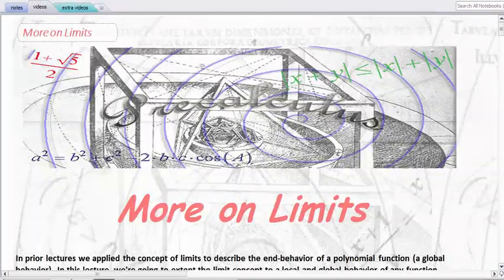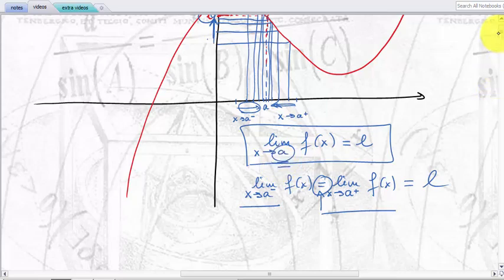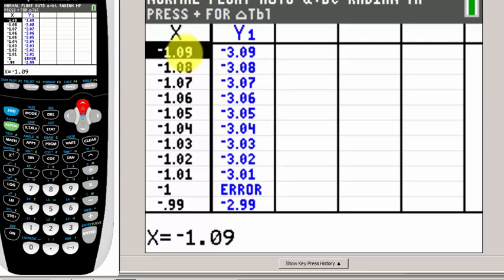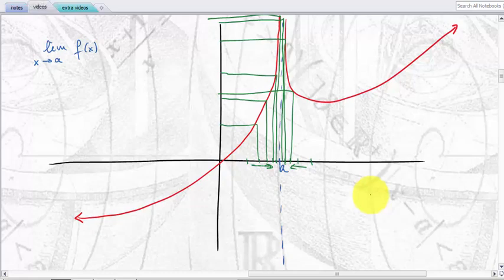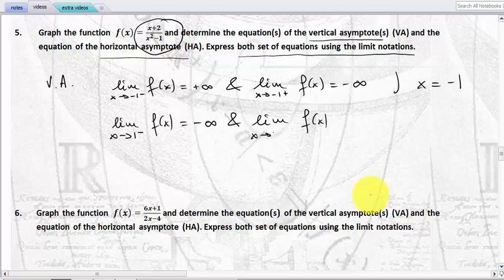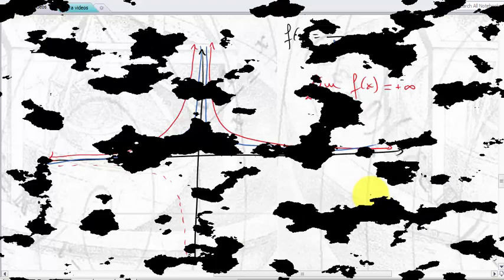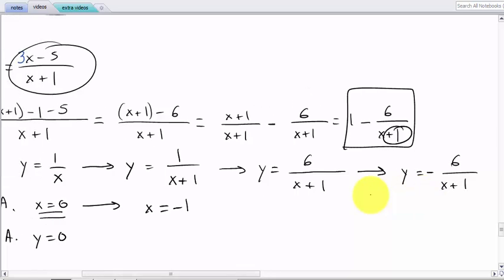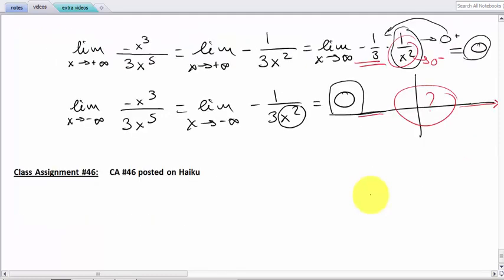video 47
limits: first approach